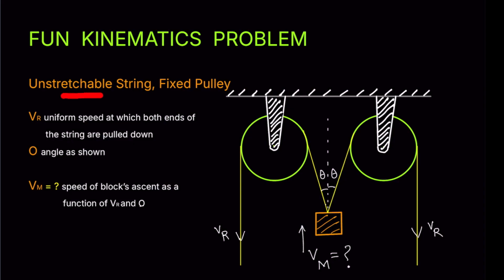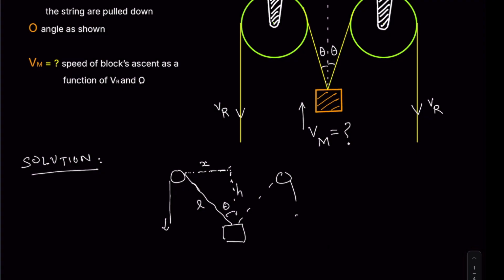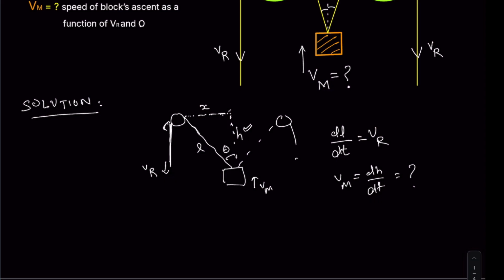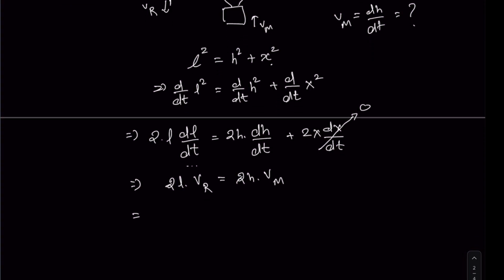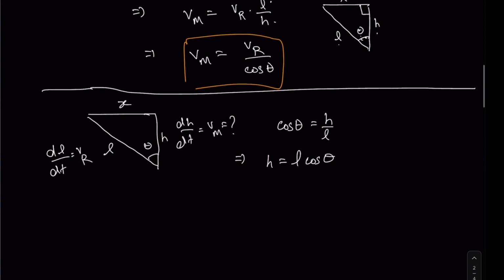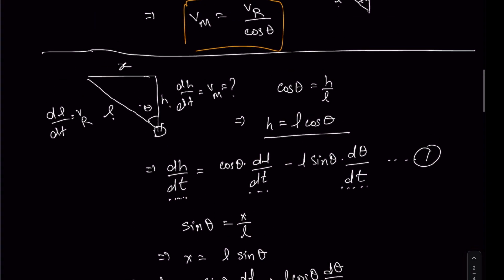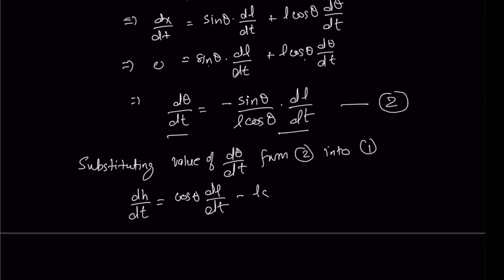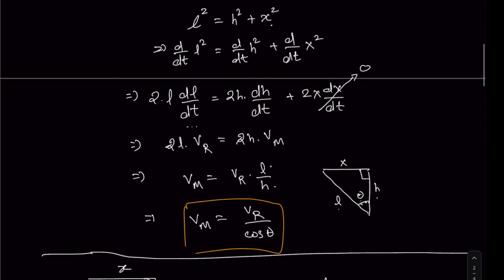Fun Kinematics + Calculus Problem